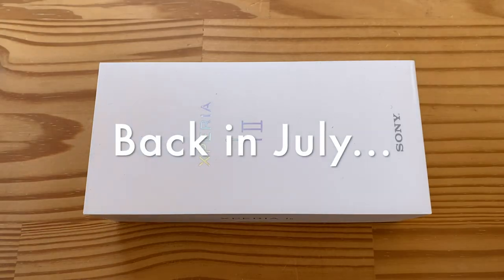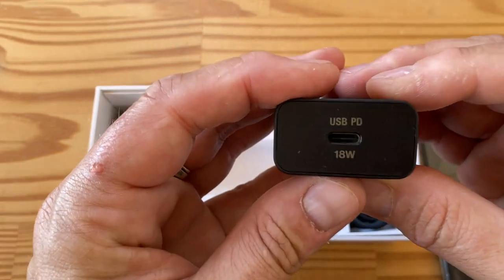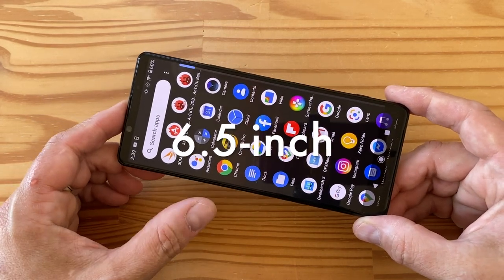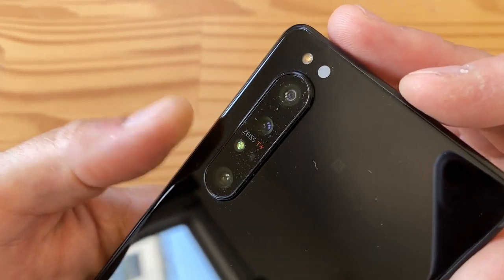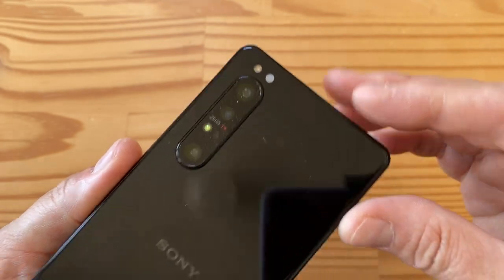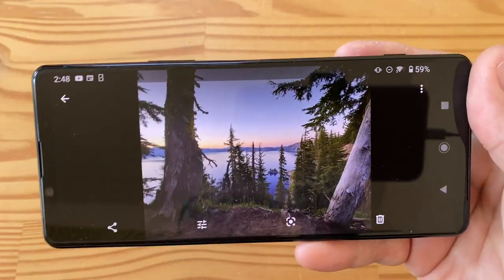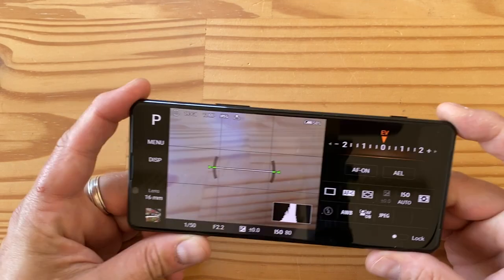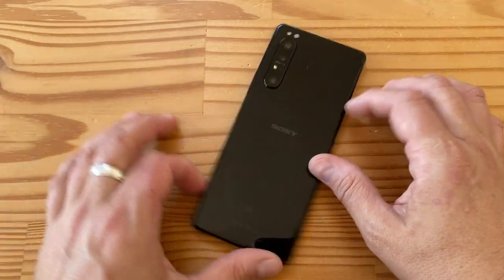Sony Xperia 1 II review and unboxing: this flagship almost nails it...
- Sony Xperia 1 II

- Google Pixel 4a